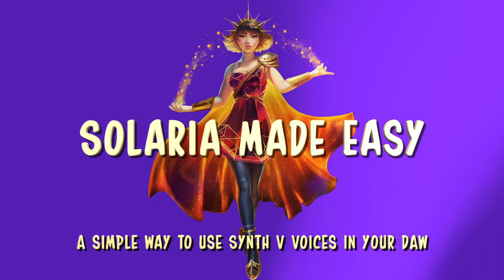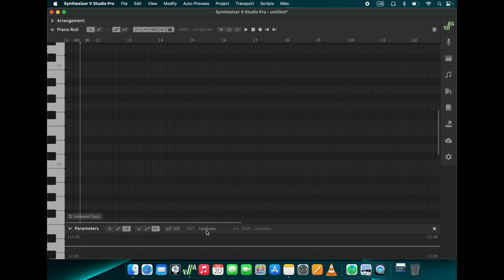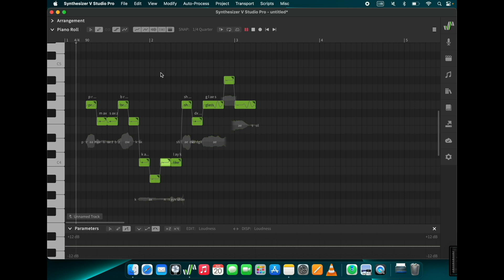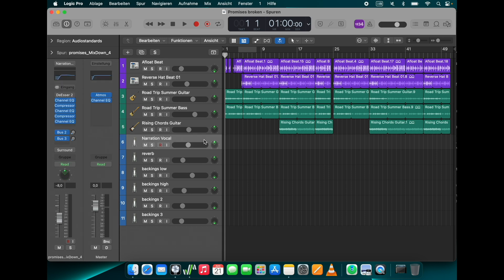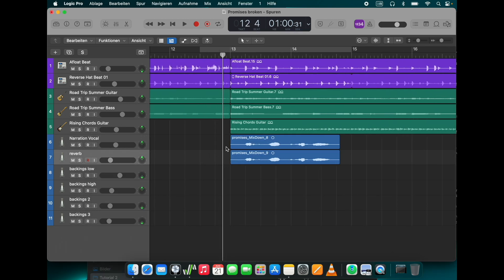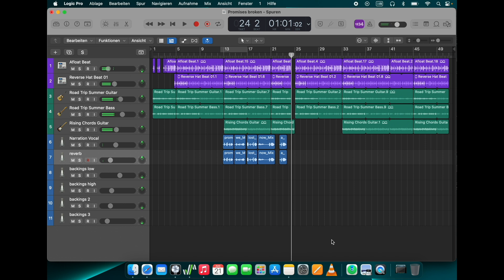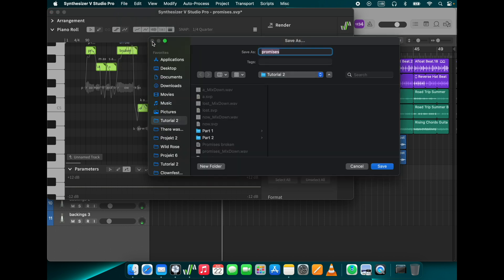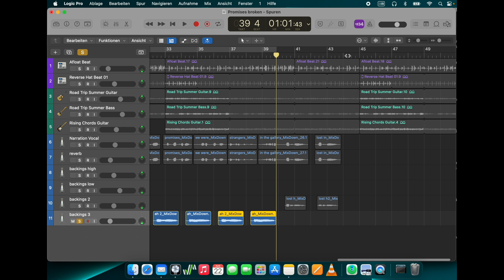Solaria made Easy. A simple way to use Synthesizer V voices in your DAW.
This tutorial is about 3 topics:
1) The basics of composing vocals in Synthesizer V
2) How to render the vocals „brick by brick“
3) How to create backing vocals for your song

I’ve been working for more than a year with Synth V and several other voices, I tried out many methods, and in my opinion the simplest and quickest way to render the singing and bring it into your Digital Audio Workstation is „brick by brick“, sentence by sentence, each in a separate wav-file.
Through this it will be easy to edit each part of the vocals, in the same way as you would edit an audio recording made by a human singer. It will also be easy to create good backing vocals for your song.
It doesn’t matter which Digital Audio Workstation you are using, it also doesn’t matter whether you are using the Synth V Pro or Basic (free) version, the way of rendering is the same.

00:56  The basics of composing vocals in Synthesizer V
03:33  How to render the vocals „brick by brick“
07:46  How to create backing vocals for your song

The free and pro version of Synthesizer V Studio are available